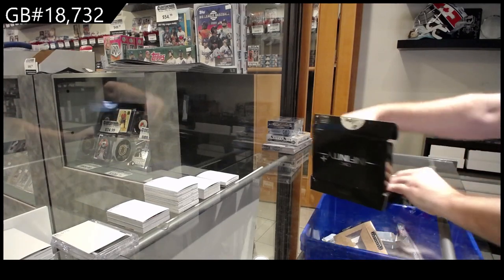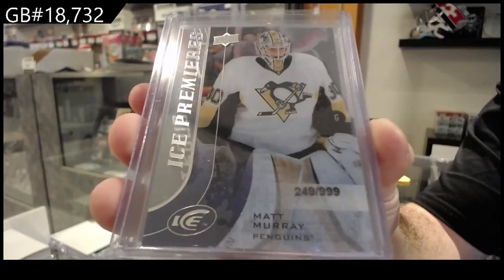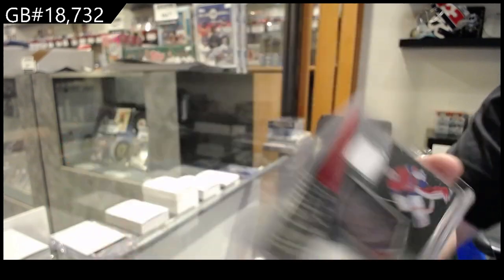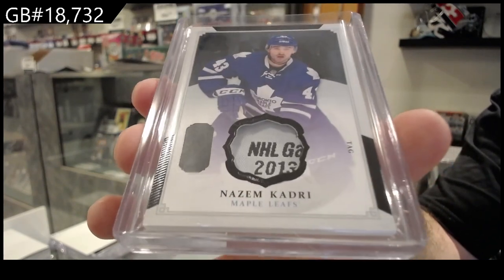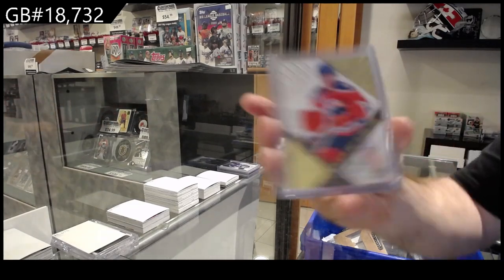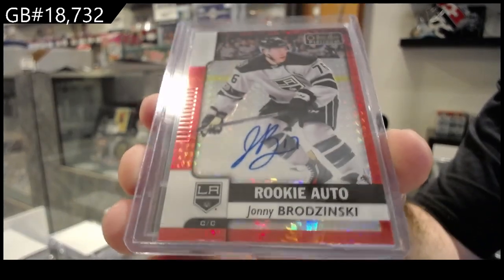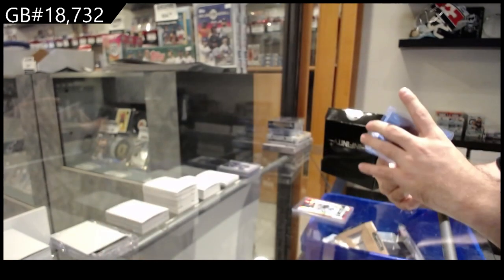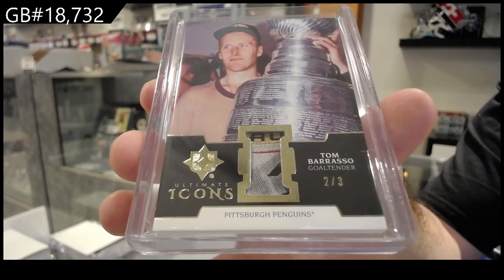2022 CNC Infinity Plus Hockey 2 Box Break - C&C GB #18,732